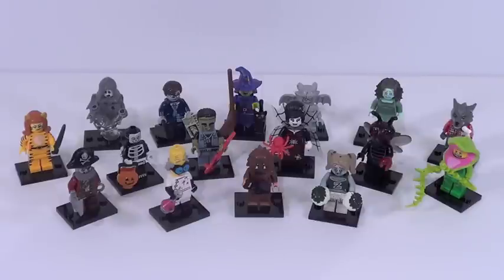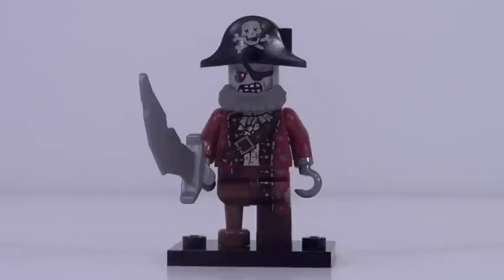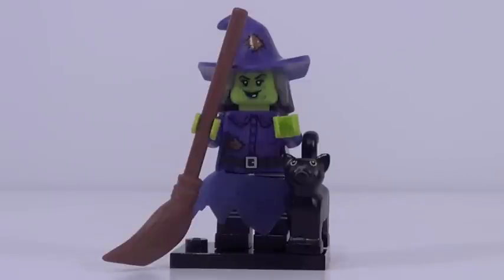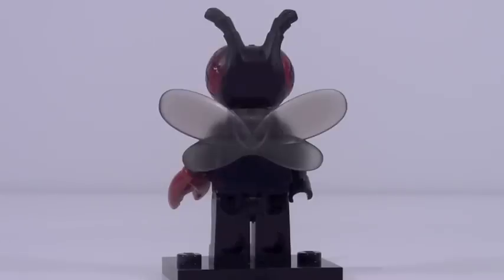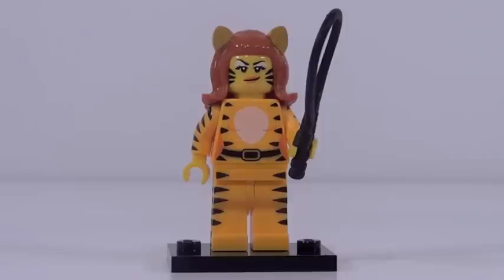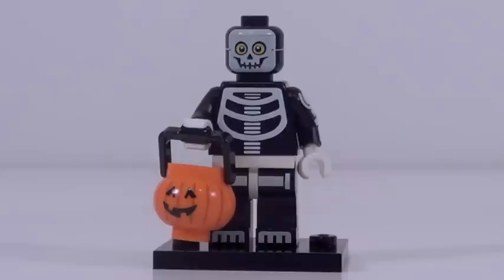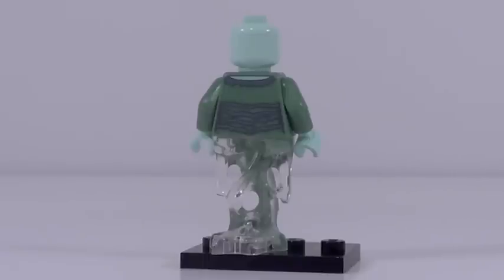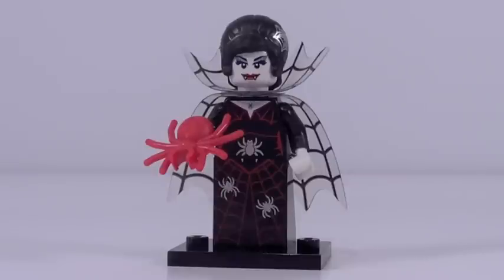LEGO Collectable Minifigures 71010 Review: Series 14 MONSTERS